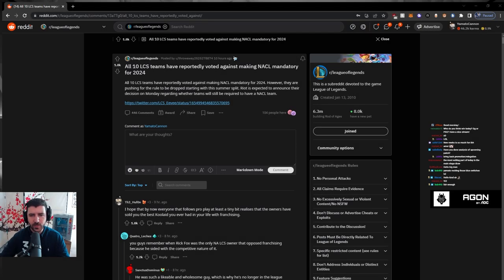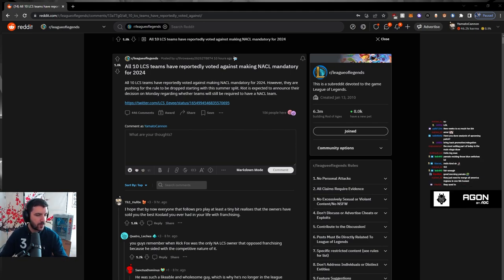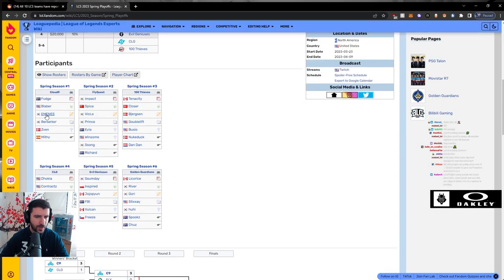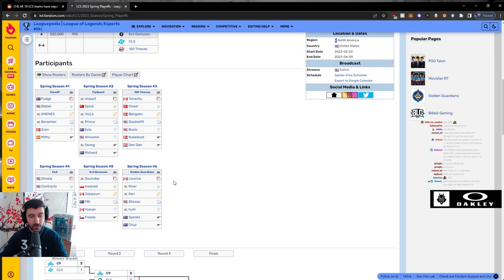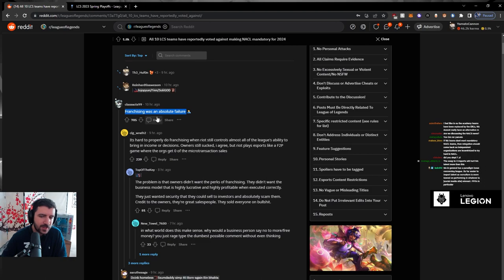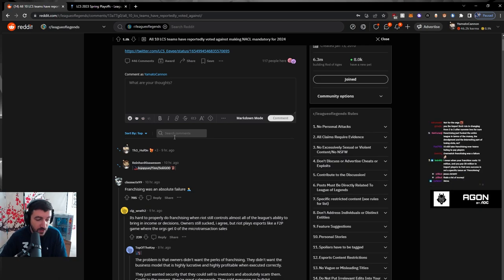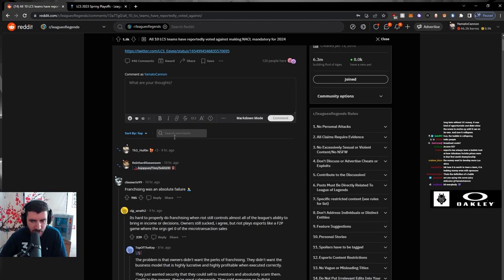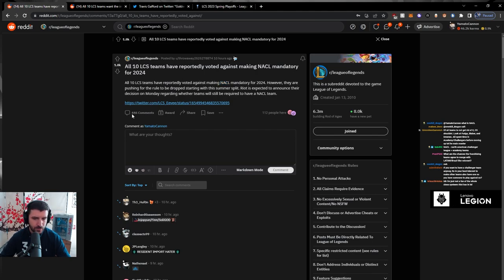Riot Games and the Teams FAILED in NA LCS?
Riot Games is trying to make the NACL mandatory for the upcoming LCS Summer Split 2023, but all 10 LCS Teams have voted against that ruling. Will Riot overthink their decision or will we see more bad decision made in the LCS?

► Open Me ◄